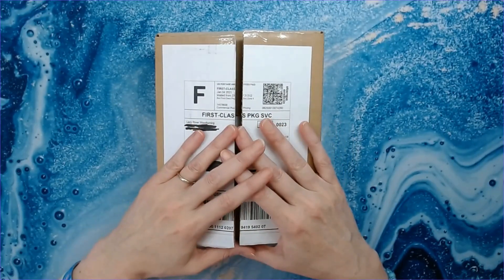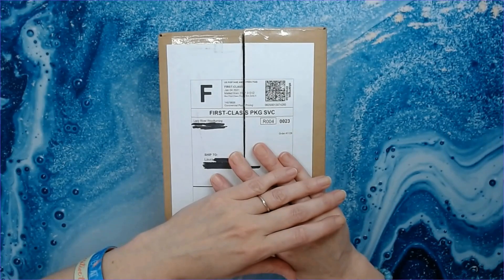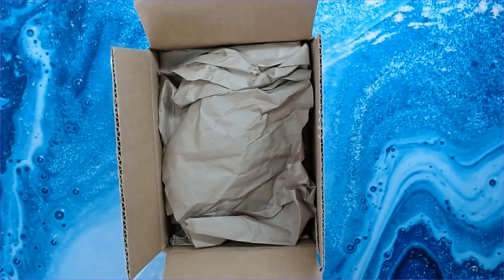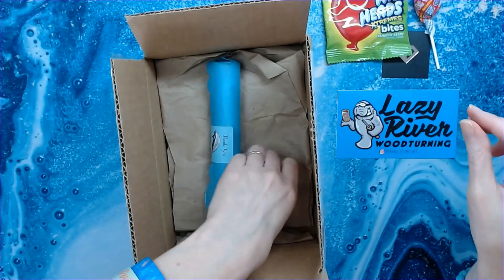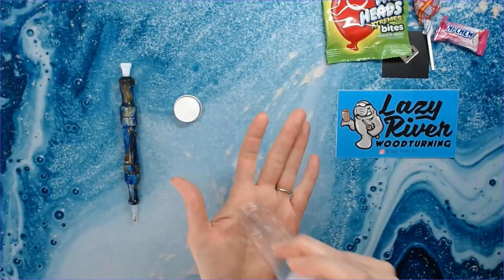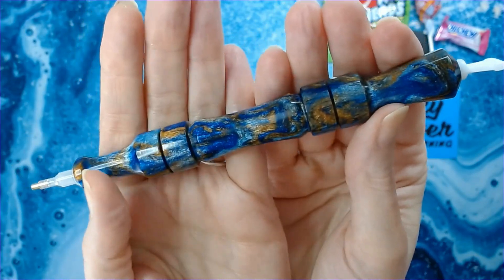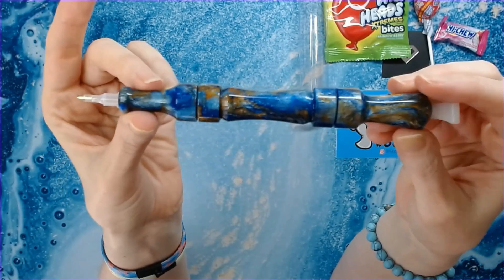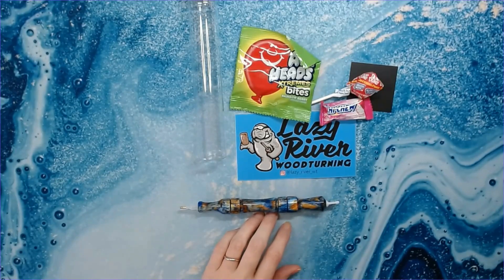Lazy River Woodturning Purchase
I was able to have fast fingers and get an order in with Matt at Lazy River Woodturning. Check out the beautiful creation I purchased.

Intro music: "Wooden Smile" by Ziv Moran, provided by Filmora9 editing software